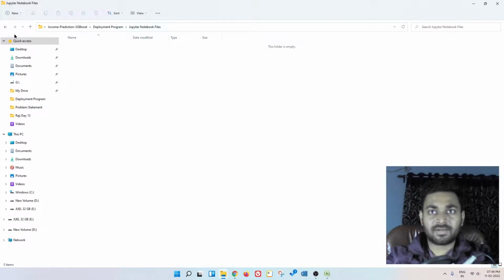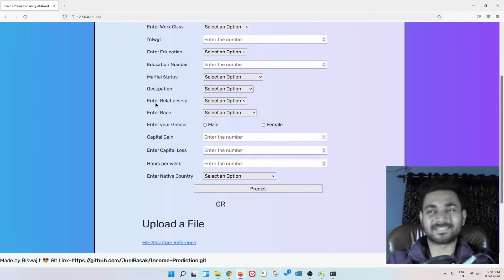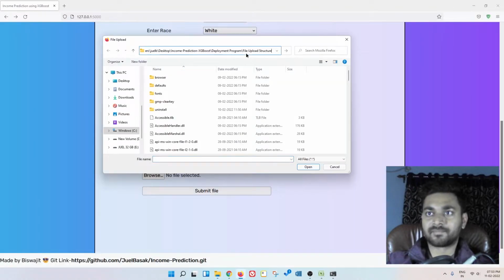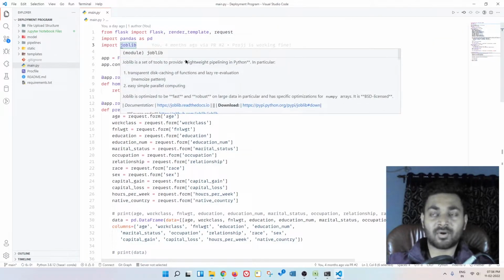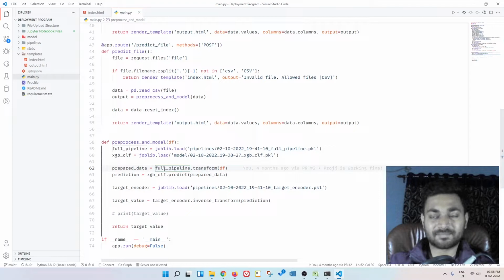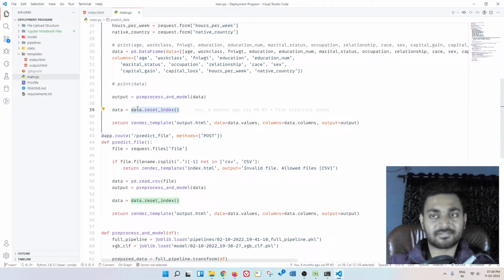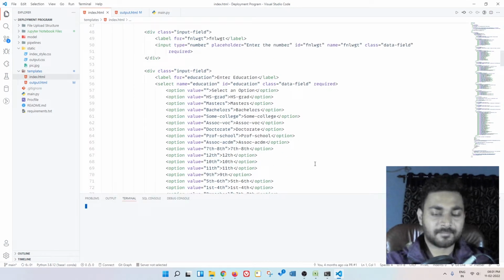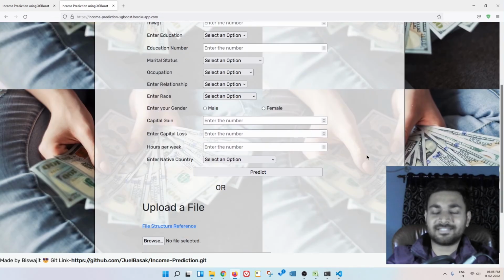Income Prediction using XGBoost | Deployment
In this video, I demonstrated a Machine Learning Project which uses classical adult data to predict their income. Built using the Flask Framework, this webpage takes in user details such as age, work class, etc, and tries to predict whether the person earns more than 50K per month or less. This project is Deployed on the Heroku Cloud Platform.

I am learning Data Science and Machine Learning so I am open to any kind of suggestions. The comment section is all yours.

► Project Details

Technologies used▸ Python, Numpy, Pandas, Sklearn, and Flask

► About Me
▸Biswajit Basak